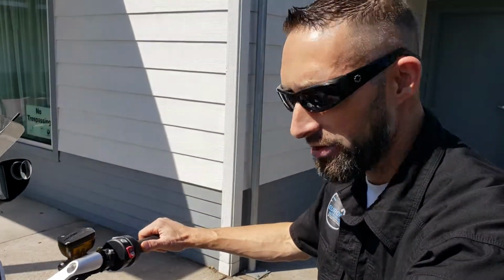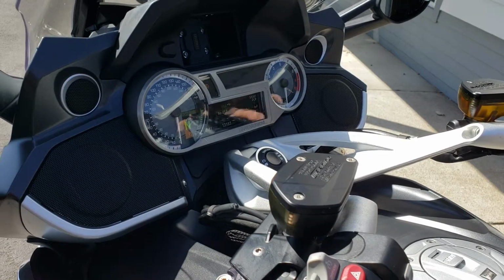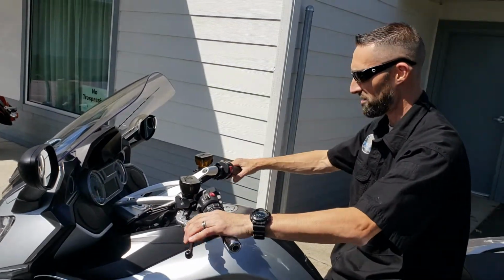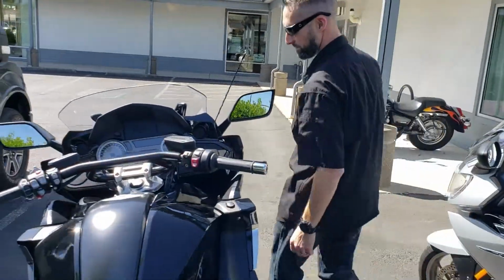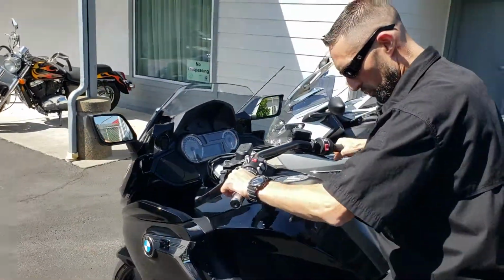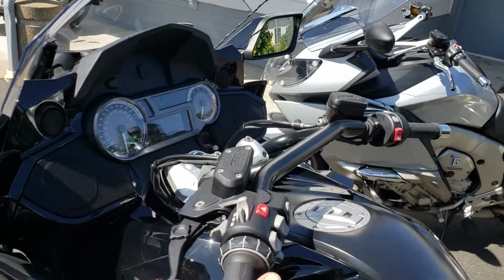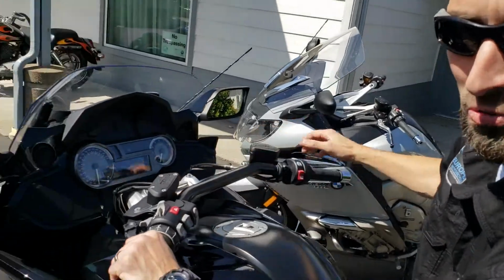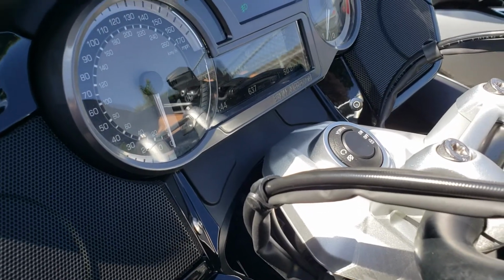Hill Start Control Bagger